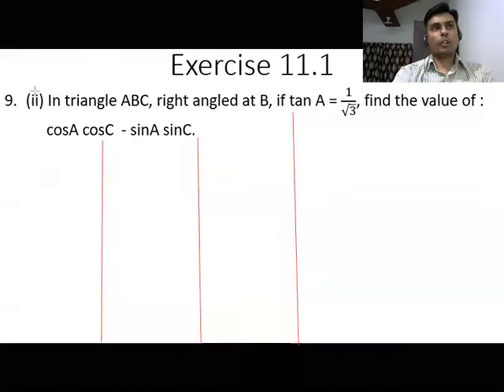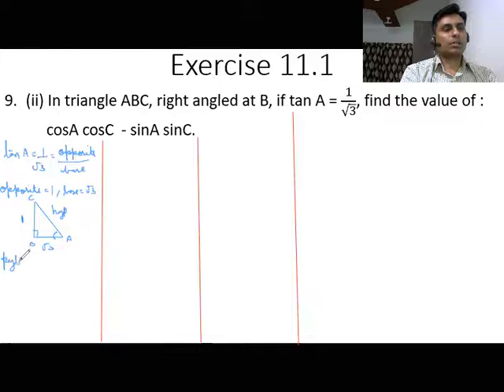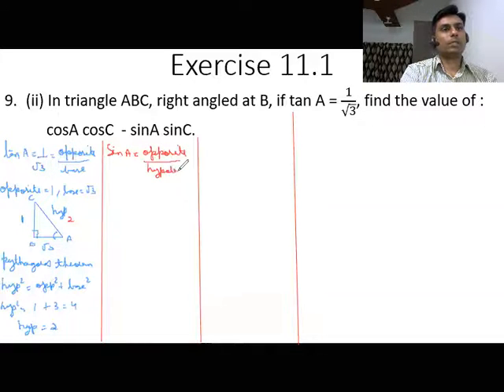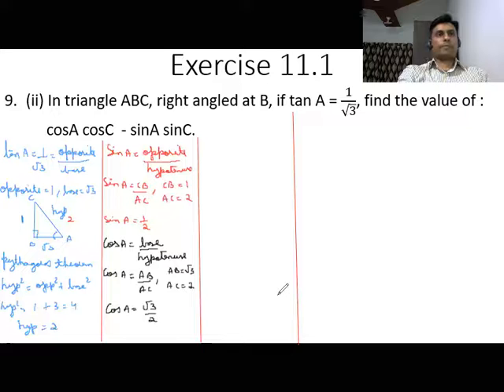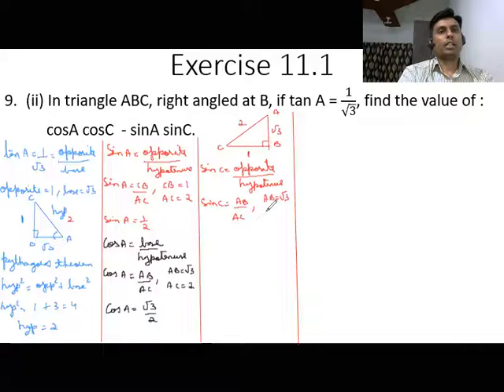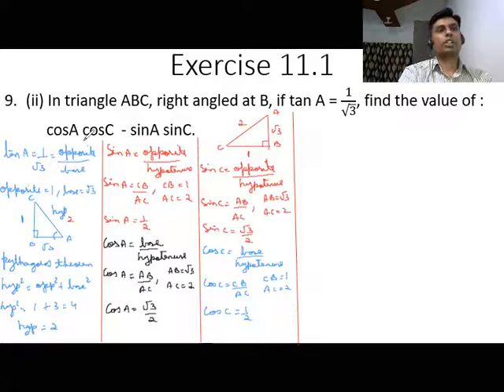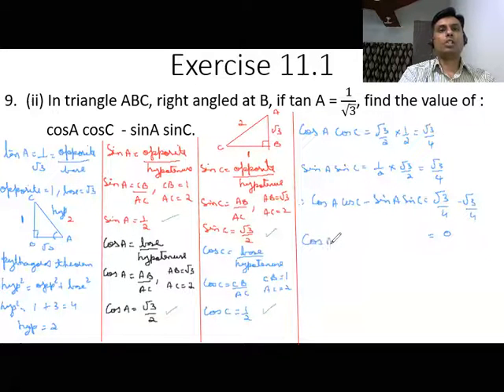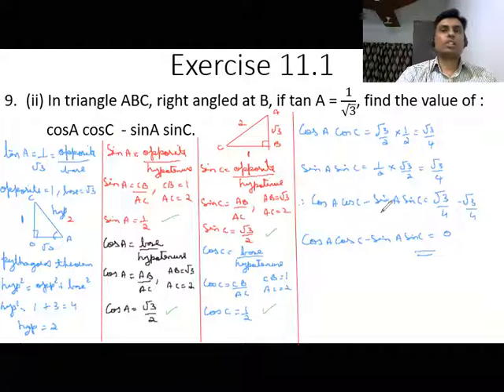10th Trigonometry Ex 11.1 9(ii)/ For CBSE EX 8.1 9(ii)